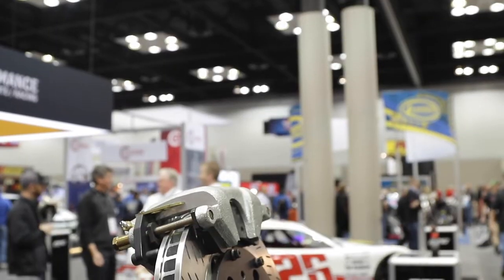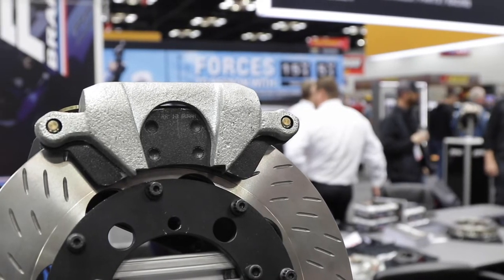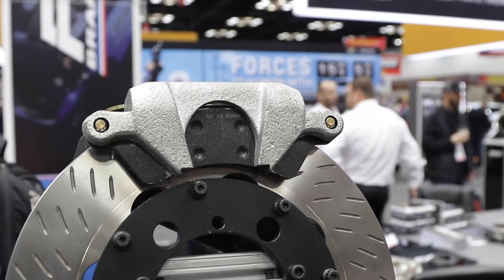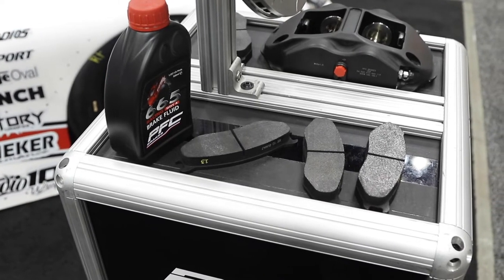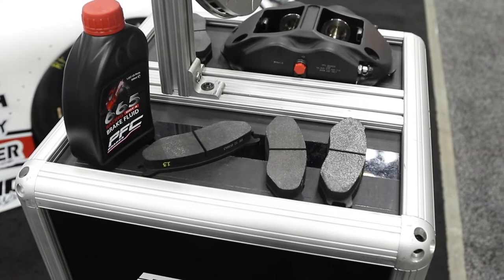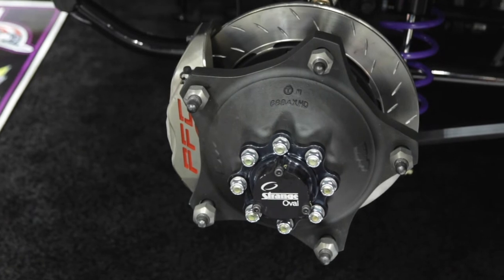PRI 2019: PFC Brakes Discusses New Caliper Technology To Improve Braking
At the 2019 PRI Show, PFC Brakes took the time to tell us about its nickel-plated calipers for the asphalt and dirt late models. These calipers start as a mono-block caliper with caliper release technology so you know your brakes aren't holding you back when they shouldn't. They also have new insulators inside to separate the pistons from the caliper body. This helps reduce brake temperatures 50 to 75 degrees. That's substantial when your brakes are subjected to the abuses of continuous use.

If you are looking to improve the braking ability of your race car, then you really need to check out this video with PFC Brakes.